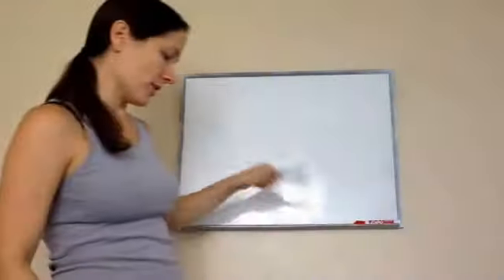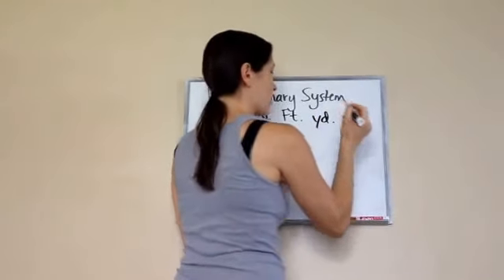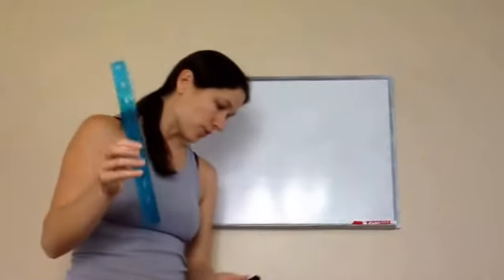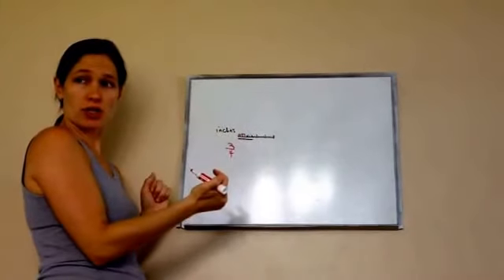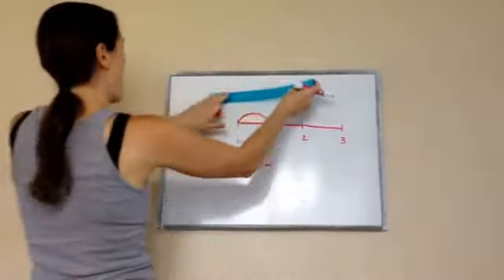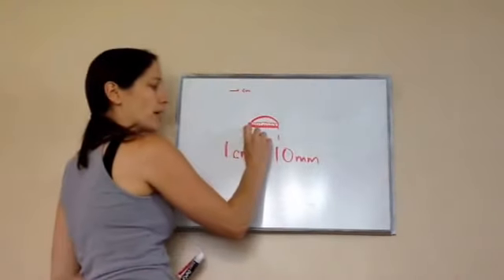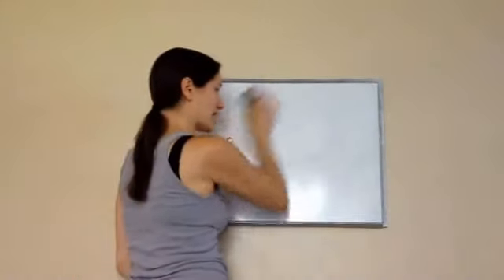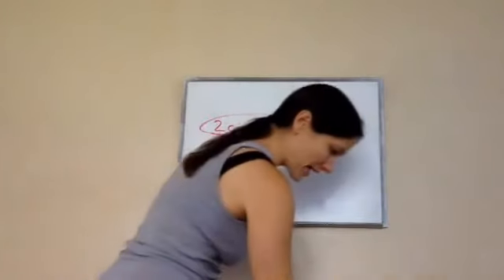Saxon Math 6th Grade - Lesson 7 - Lines, Segments, and Rays + Linear Measure